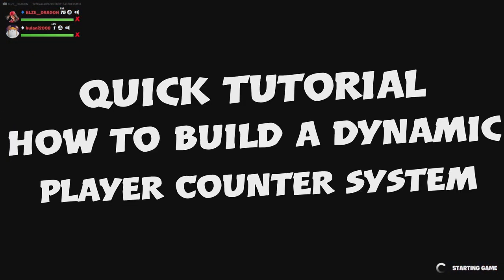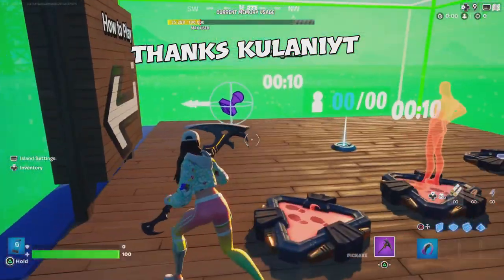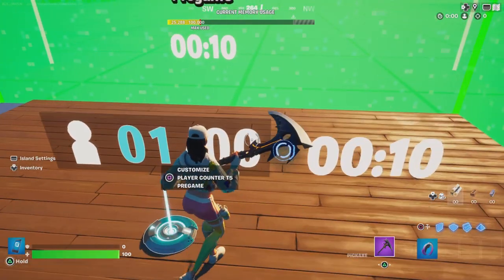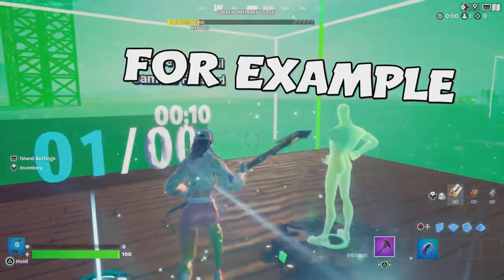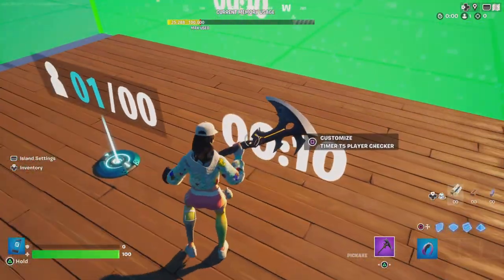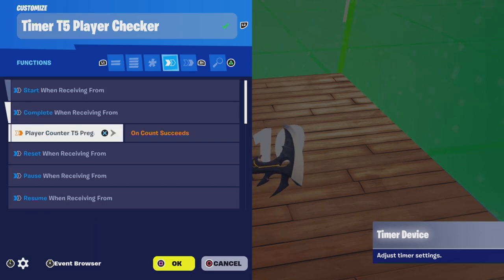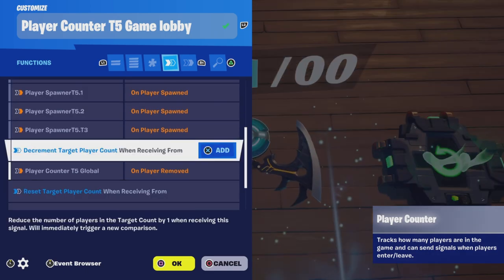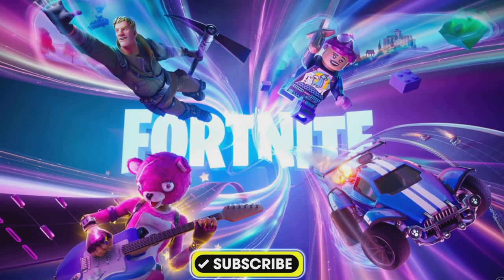Quick Tutorial | How to Create a Dynamic Player Counter System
Quick Tutorial
How to create a Dynamic Player Counter System
Intermediate Level

00:00 | Playtest
04:30 | Device Settings

DYTX, in The Creative Blok discord ) was curious about how to create a versatile system where the player counter increments as players enter the island and when the players are in the game lobby it would only succeed and start the game start timer - if all the players in the game are accounted for. Meaning that if a player leaves the game, the player counter will account for that loss of player and the game will still continue, in addition if a player joins the game, then the player counter would increment and the game would not start until the player who joined the game enters the game lobby zone.

This is a very useful mechanic for the practice game genre and is widely used in a lot of popular maps.

This tutorial only covers the player counters and is has been adjust from a previous tutorial on Twitch

Thanks!
Playtester Help from Kulaniyt @kulaniyt